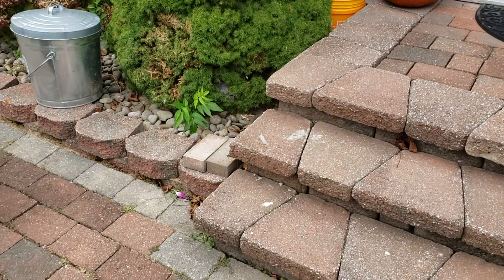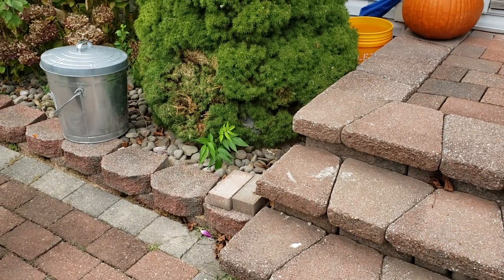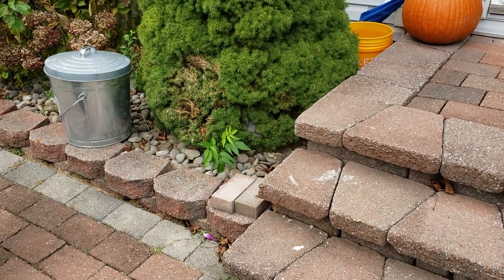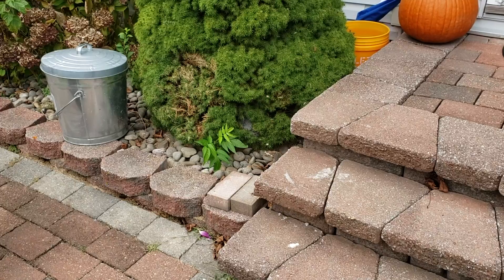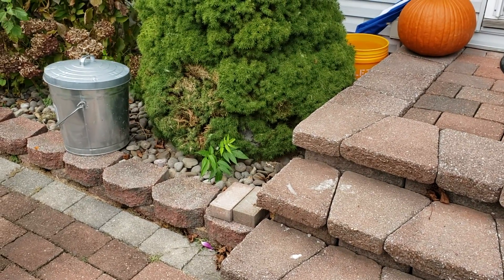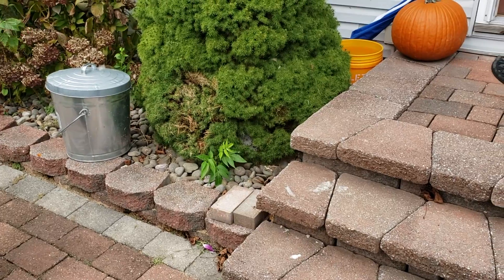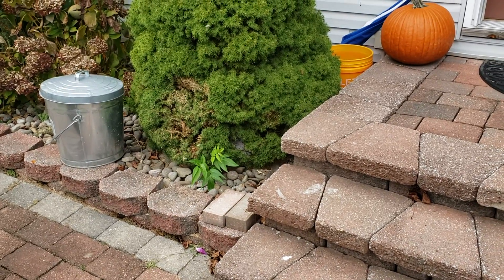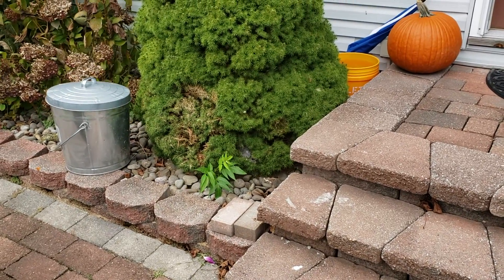Yellow Jackets Use the Front Door in Spring Lake, NJ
Nothing is more upsetting than your child terrified of leaving the house because there is a yellow jacket nest right by the front door. Which is why this homeowner in Spring Lake, NJ called us for help.